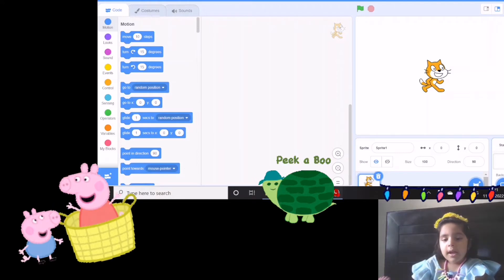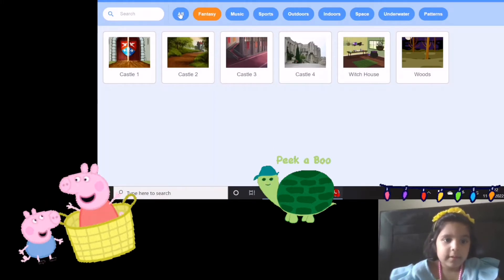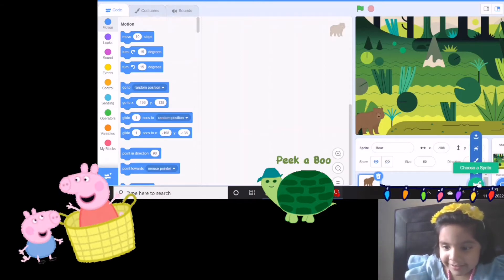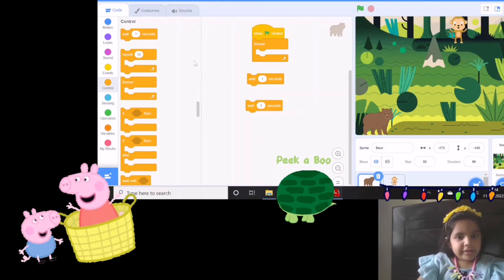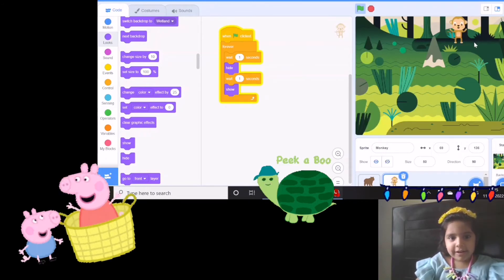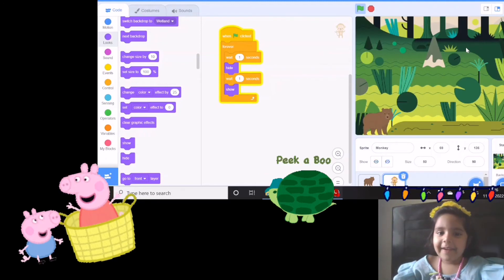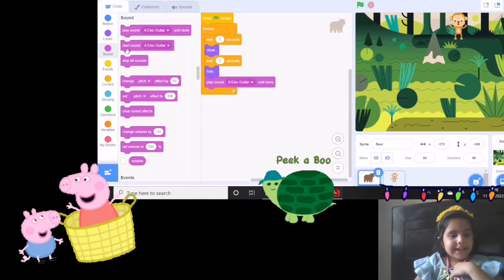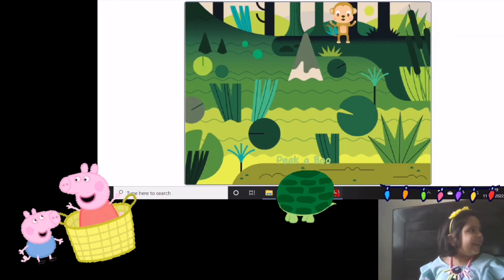Peek a Boo Hide & Show Bear & Monkey Game | Hands-on Coding Fun | SCRATCH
How to make Bear walk on the screen? | Make your own Animation